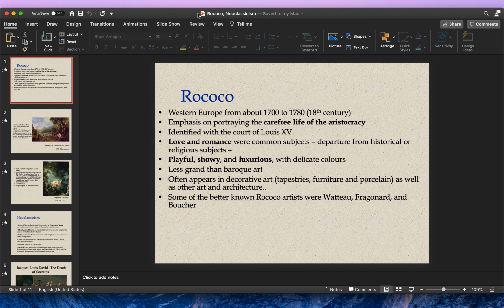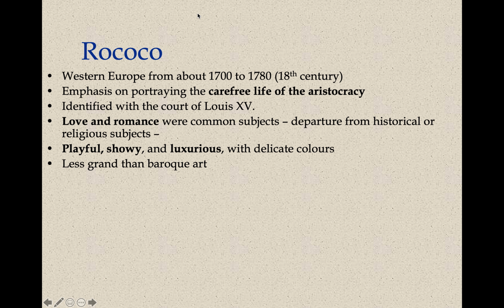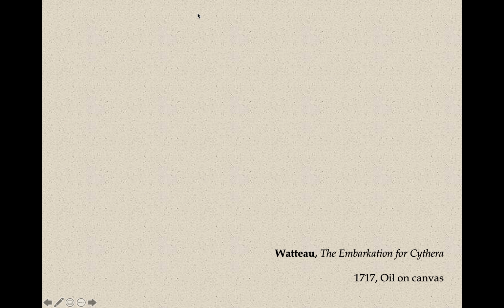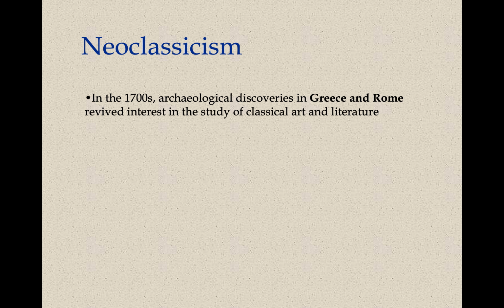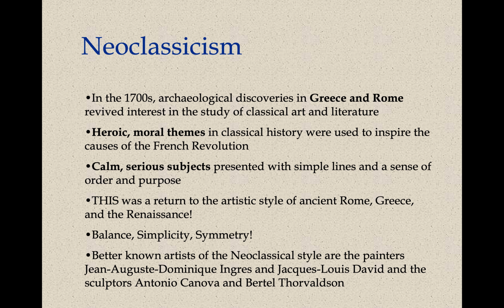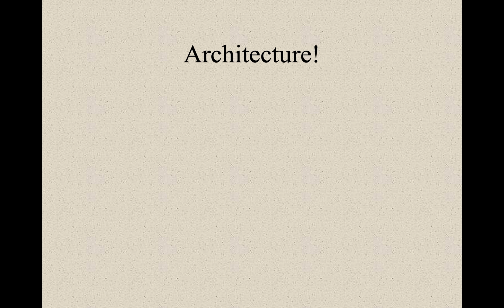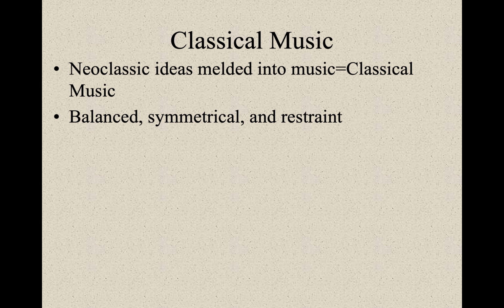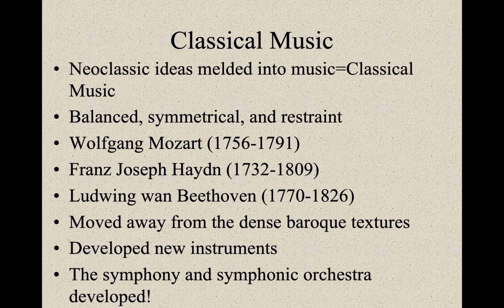Chapter 9: Rococo and Neoclassicism Art